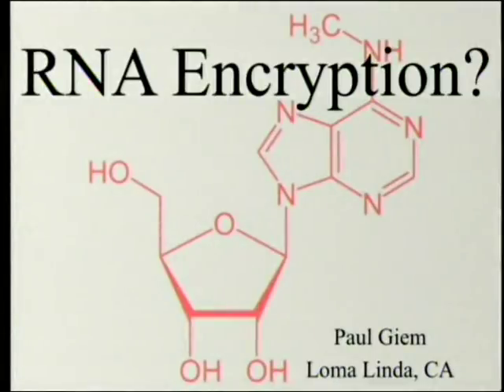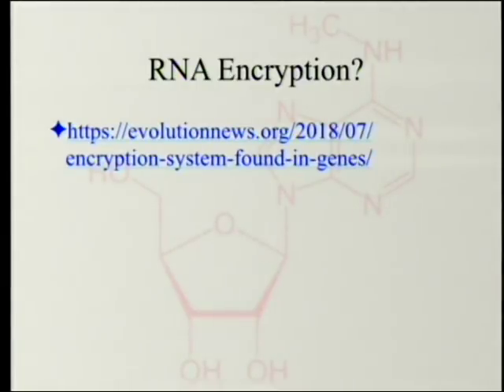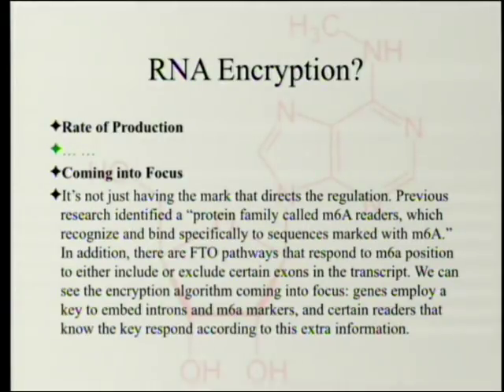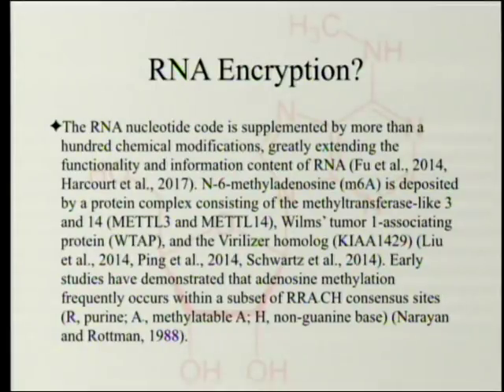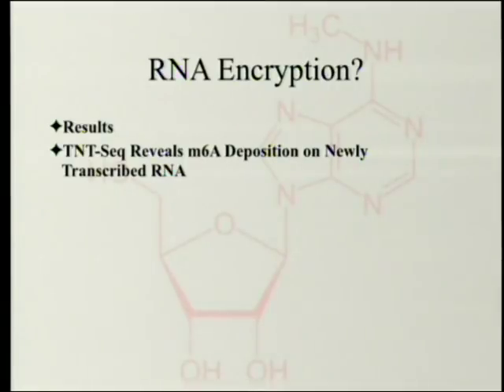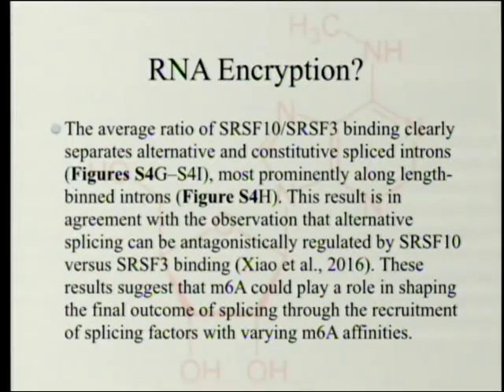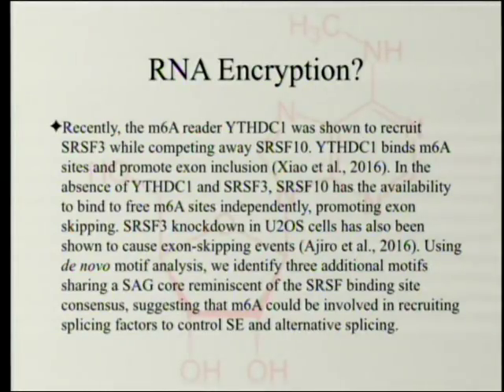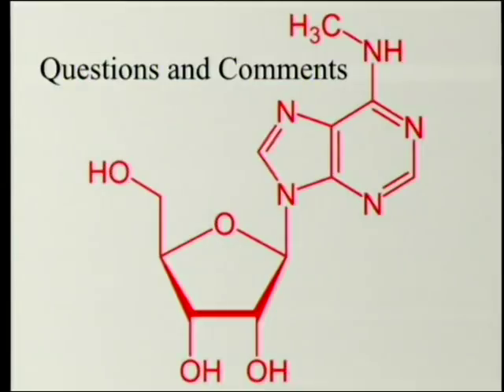RNA Encryption? 7-21-2018 by Paul Giem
A press release speaks about the encryption of RNA. The article seems to be more about extra signals added to the genetic code. The evidence and implications are discussed.

2. Louloupi, A. et al. 2018. Transient N-6-Methyladenosine Transcriptome Sequencing Reveals a Regulatory Role of m6A in Splicing Efficiency. Cell Reports 23: 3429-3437.

For additional recordings on various topics regarding faith and science